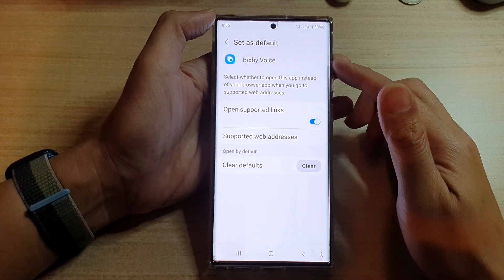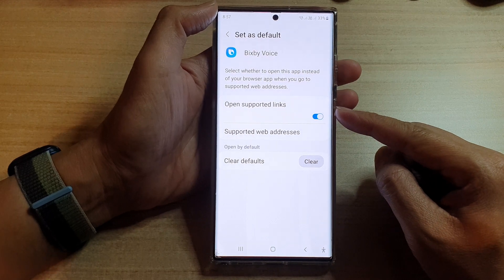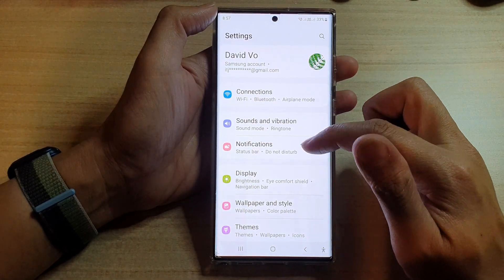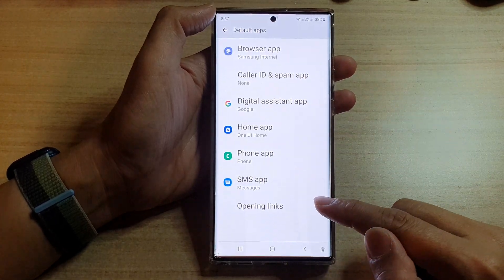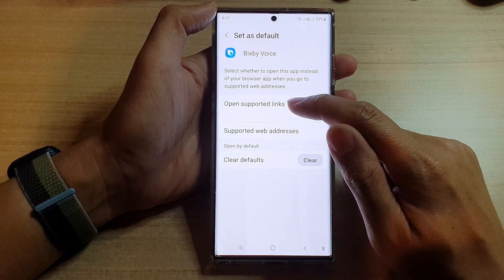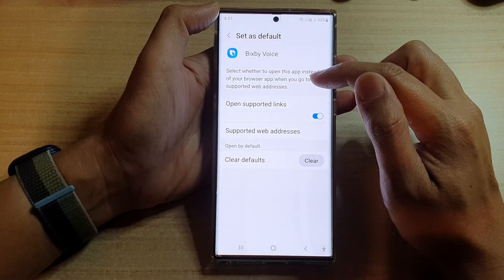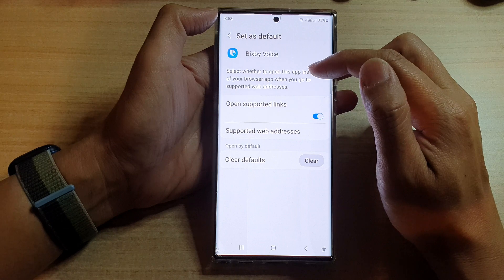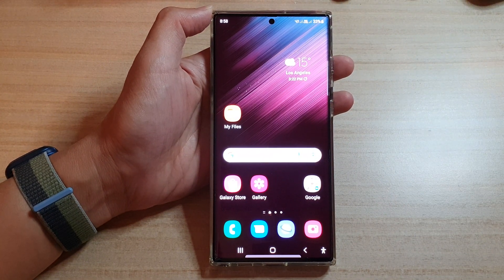Galaxy S22/S22+/Ultra: How to OPEN SUPPORTED LINKS For An App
Learn how you can OPEN SUPPORTED LINKS for an app on the Samsung Galaxy S22/S22+/Ultra.